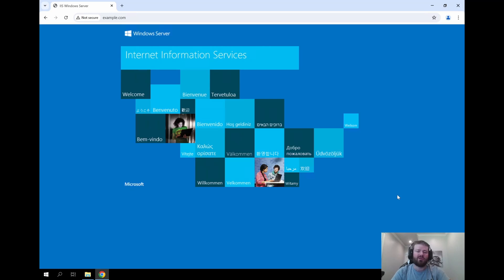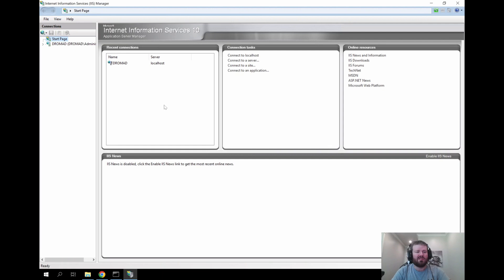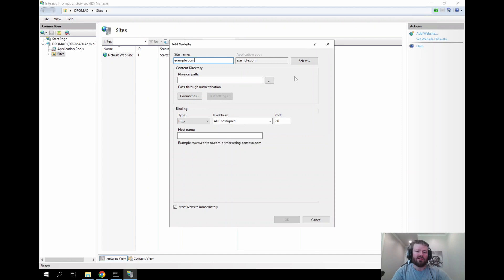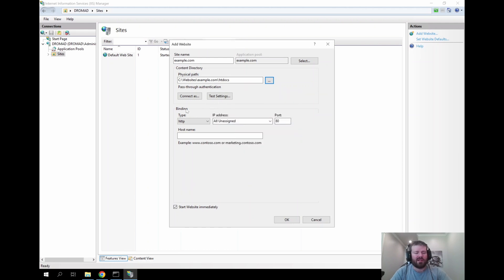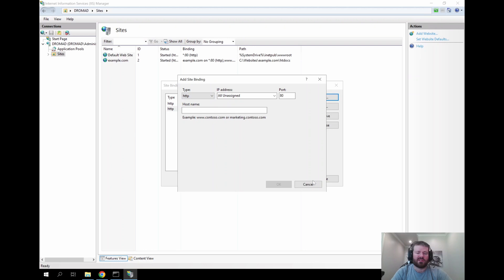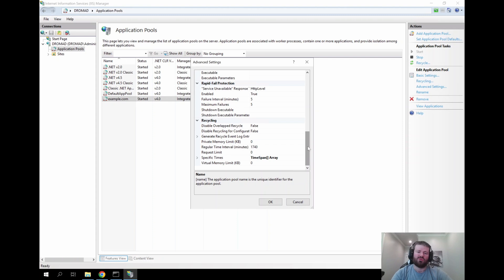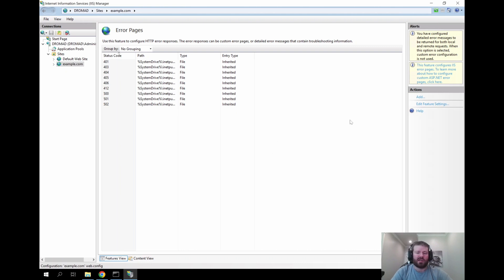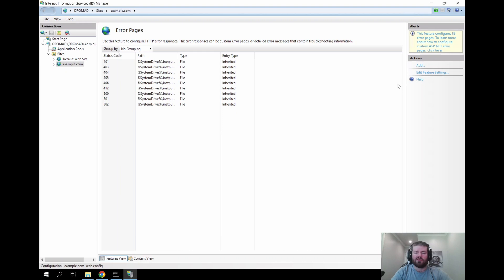Configuring Websites Using IIS Manager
This video will show you how to set up and configure a website within Information Services (IIS) Manager. It goes through how to open IIS, how to create a website, how to make changes to your website’s application pool, and how to troubleshoot IIS error pages.

TIMESTAMPS:

00:00 Intro
00:24 Opening IIS Manager
01:04 Opening IIS Manager using Command Prompt
01:24 How to add a website
03:55 How to add site bindings
04:20 HTTPS type of site binding
04:54 Changing Application Pool settings
06:07 Testing a new website
06:25 Configuring detailed error messages
07:30 Remember to change your settings back!